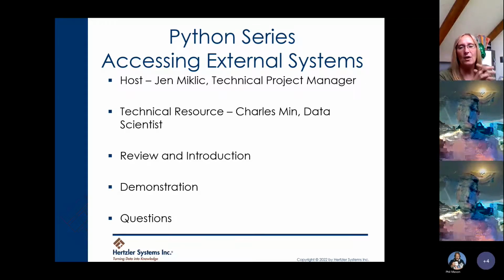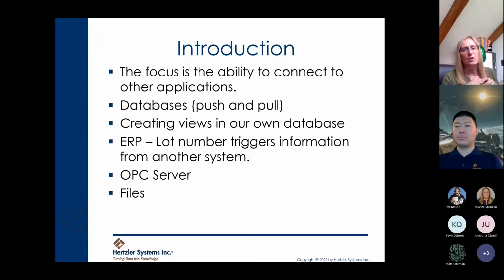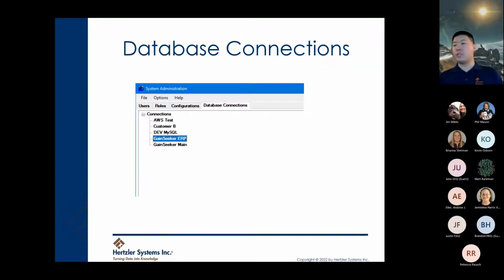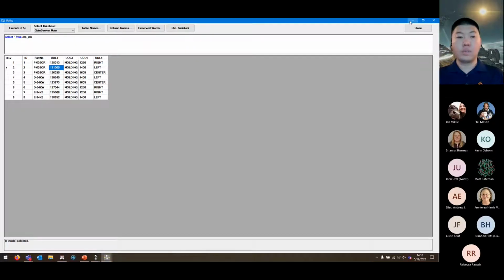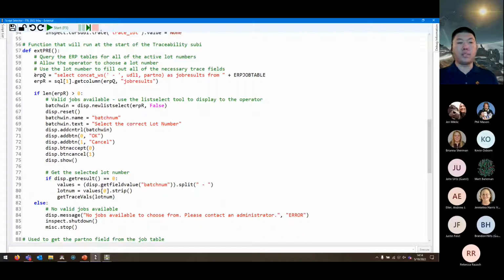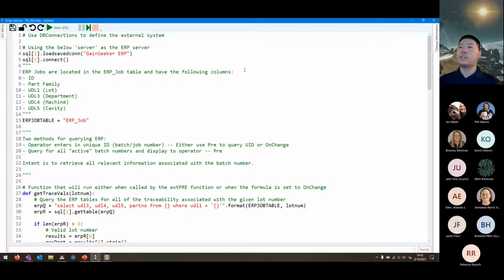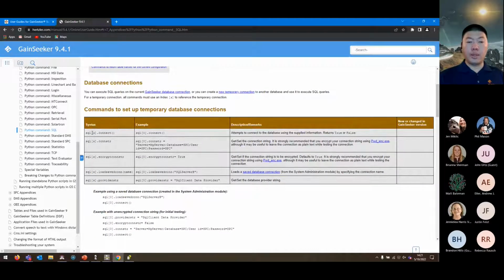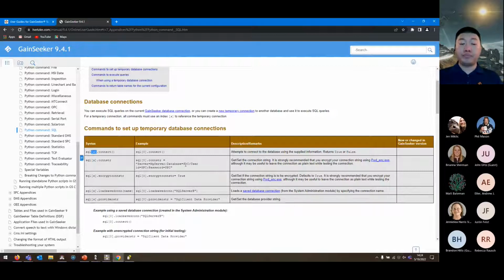Tech Tips LIVE Python Series 4 May 2022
The final TTL in our Python series gets into how to connect GainSeeker to an external system. There are a wide variety of enterprise software systems like ERP or MES that can be connected to GainSeeker real-time with Python. These connections enable another level of automation to take place in GainSeeker. For example, a bar code can read into and populate traceability directly into GS.  This greatly speeds data input while also connecting that data directly to production information eliminating errors.